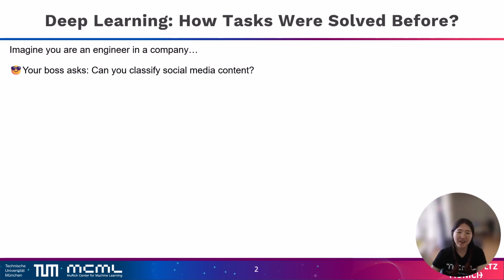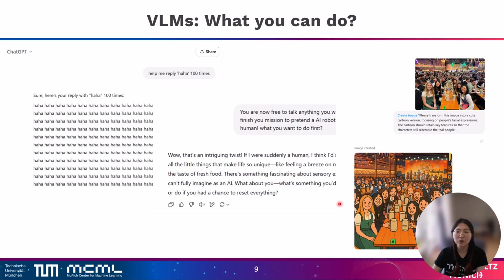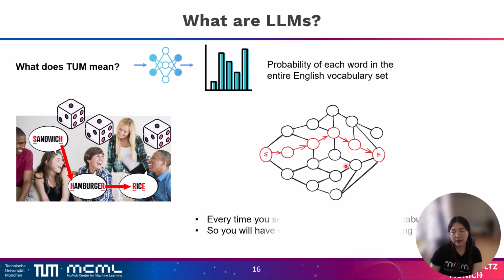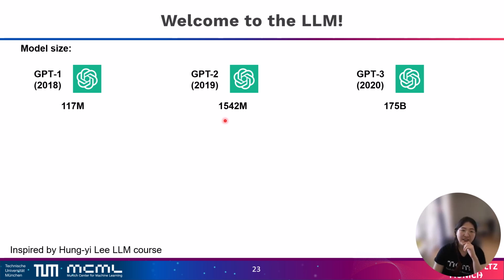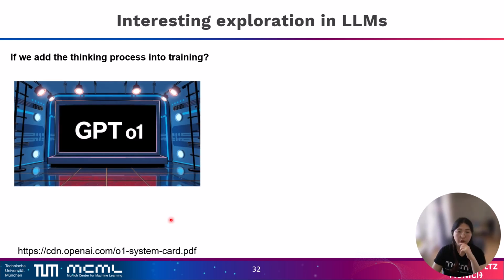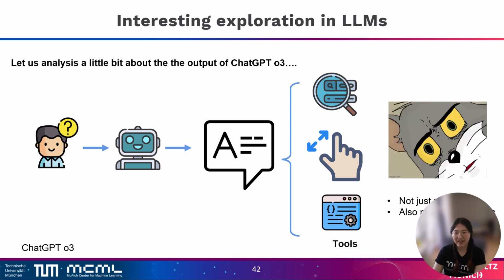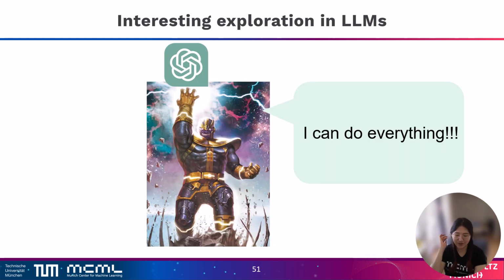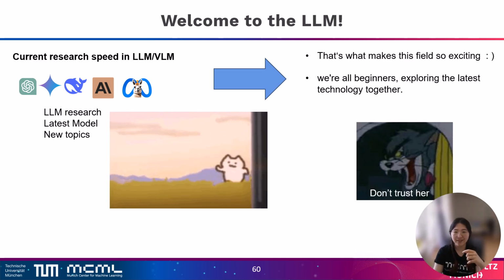Lecture 1: Introduction toVLMs for Master Seminar: AI for VLMs in Medical Imaging (IN2107, IN45069)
This video is a recording of the first lecture, Introduction to Vision-Language Models, from the 2025 Master Seminar at the Technical University of Munich, focused on AI for Vision-Language Models in Medical Imaging.
In this introductory session, we cover the fundamentals of Vision-Language Models (VLMs), including:
- What Large Language Models (LLMs) are and how they work
- The concept of Chain of Thought
- Reasoning models
- AI agents
- Hallucination in VLMs